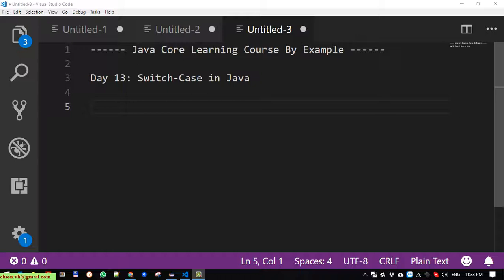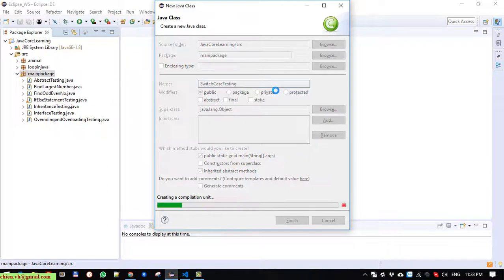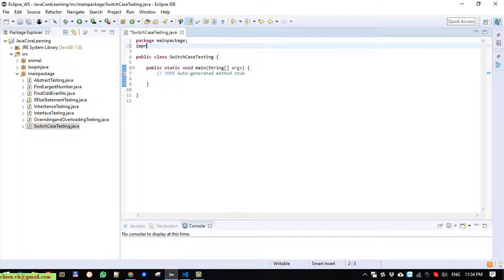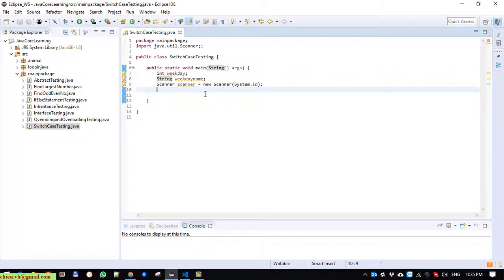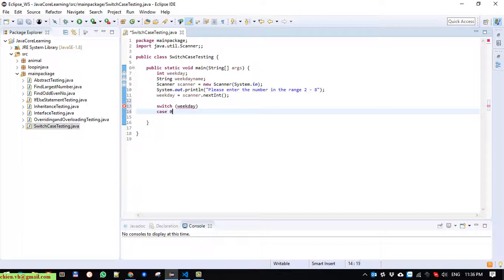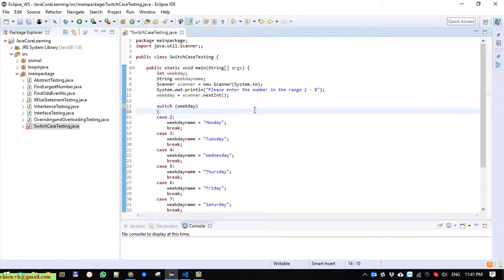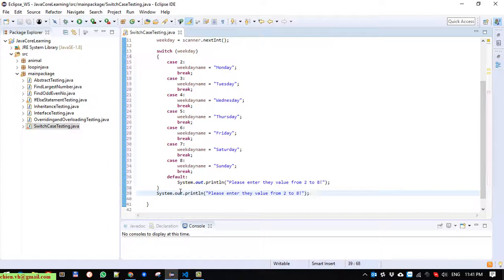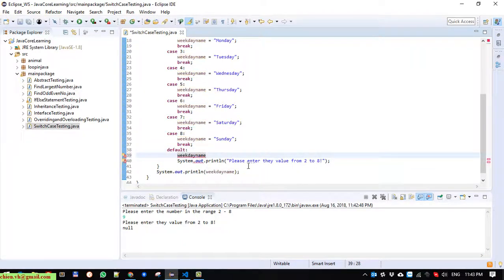Day13: Switch-Case in Java